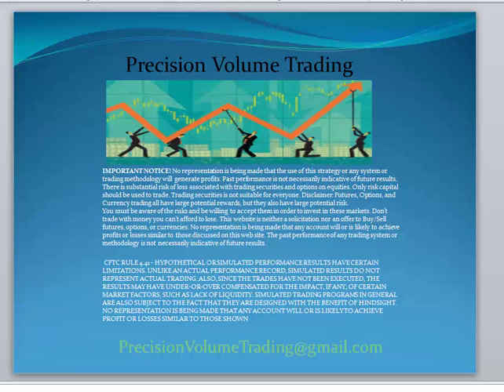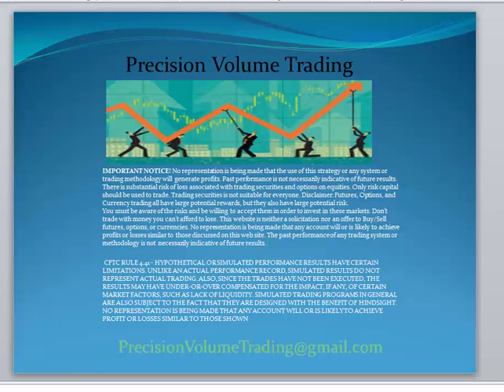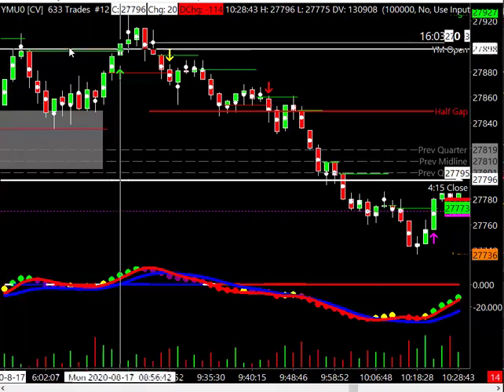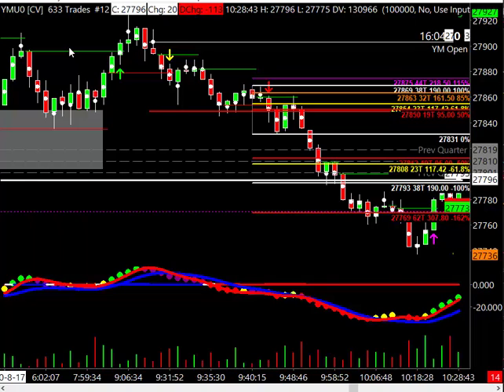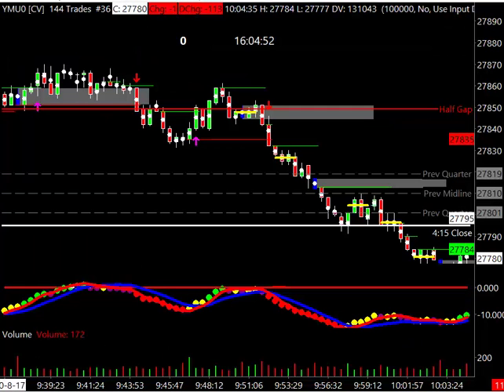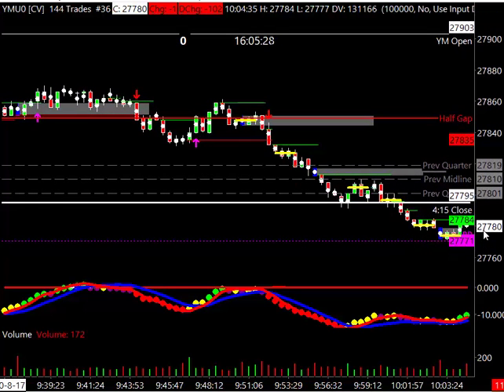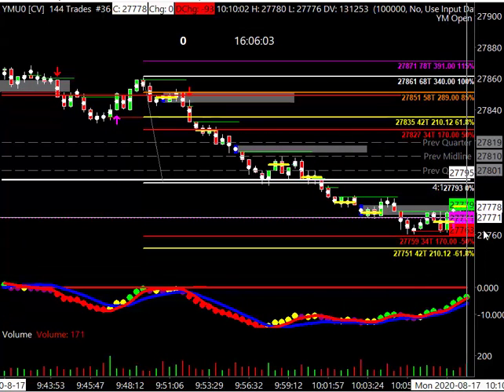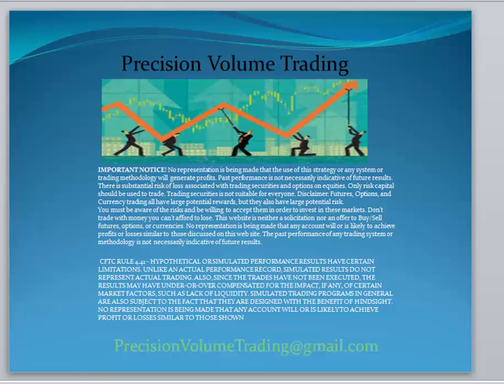8 17 2020 YM Trade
YM Trade 8_17_2020